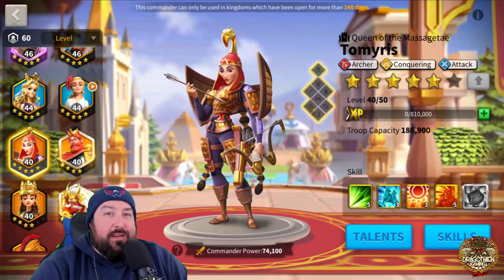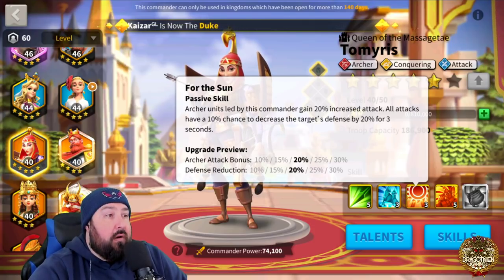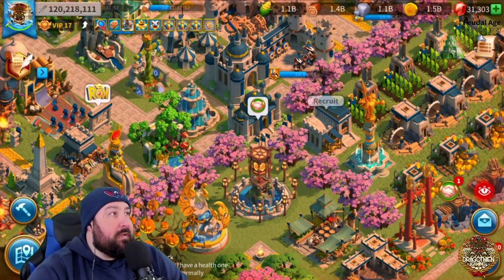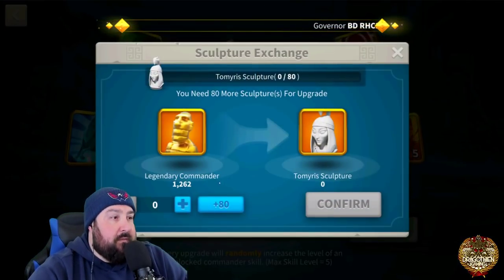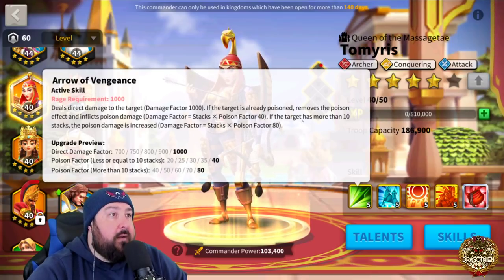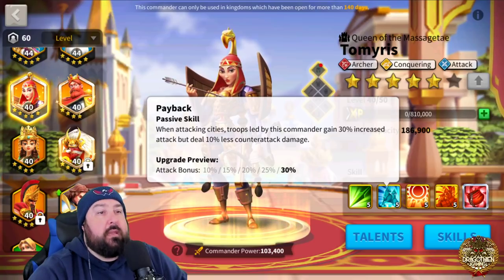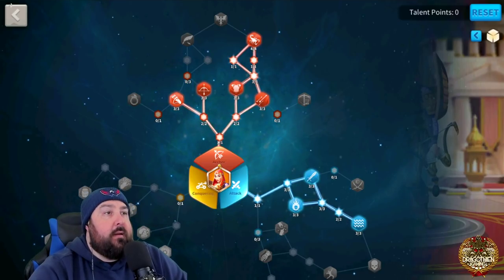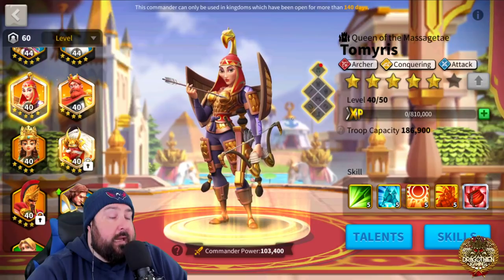Tomyris updated video - EXPERTISED! TIME CAPSULE BEFORE CALCHA!